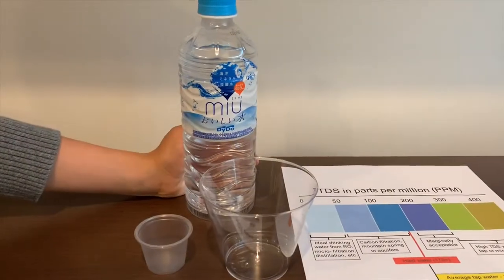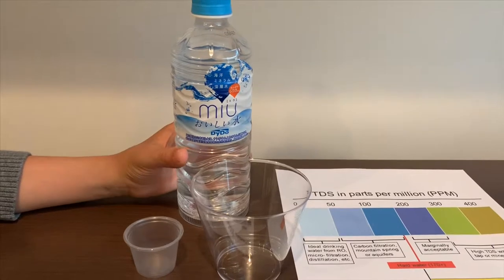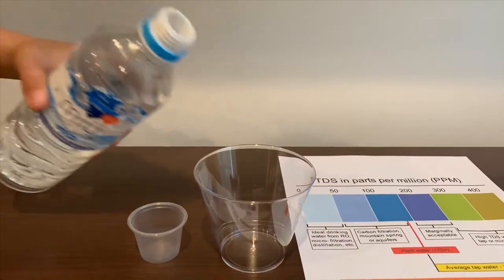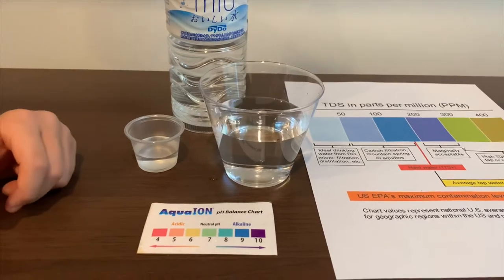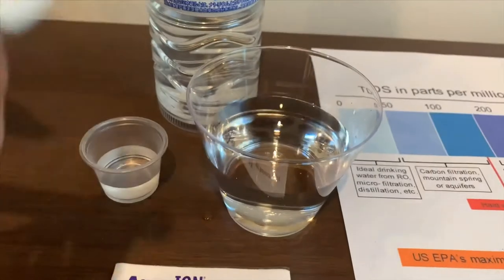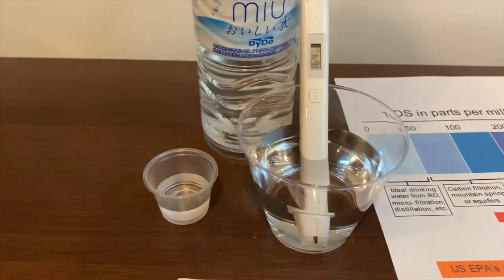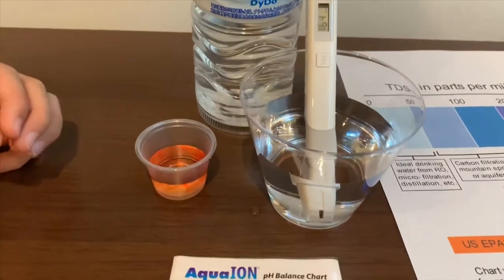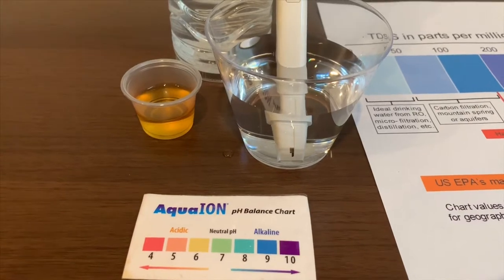Dydo Miu Artesian Water test - pH and TDS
Artesian water from 374 meters deep seawater

Results:
pH: 5.5
TDS: 164